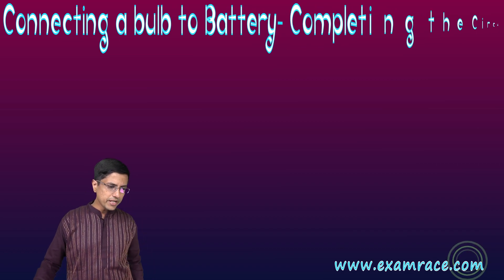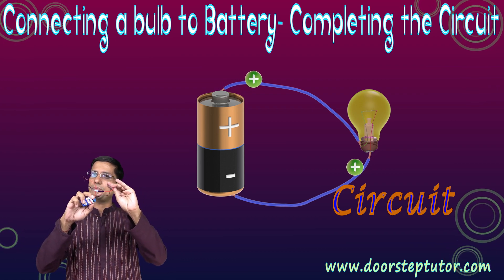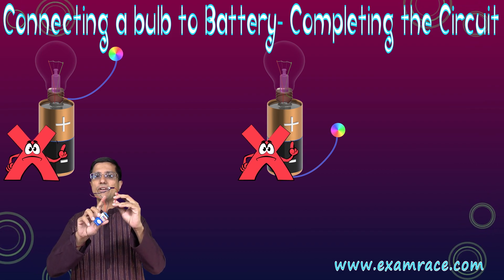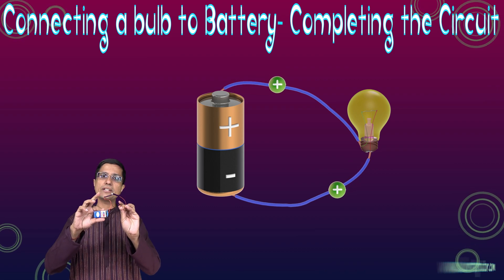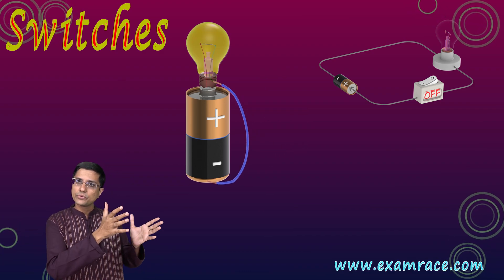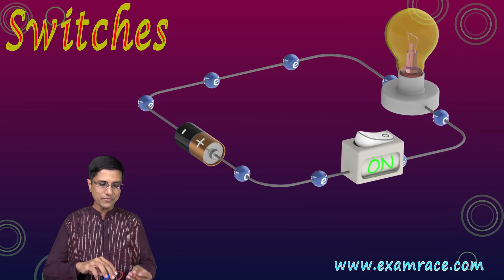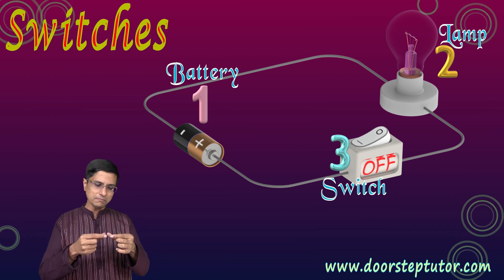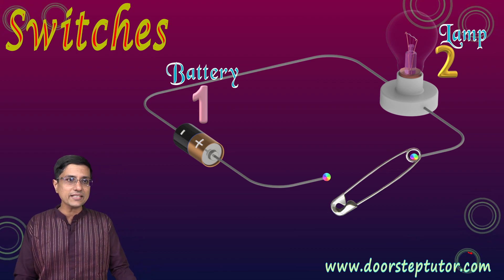Understanding Simple Circuits: Battery, Lamp, & Switch | Circuits Symbols | Proper Circuit (CBSE)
Mayank Bomb explains Electric Circuit and Circuit Symbols
Circuit consists of 3 basic elements
1. Switch (Open and Closed)
2. Lamp
3. Battery
We would study these symbols and how to make a circuit out of them.